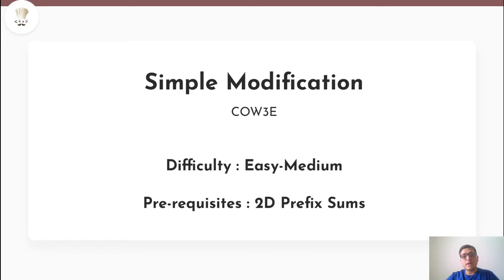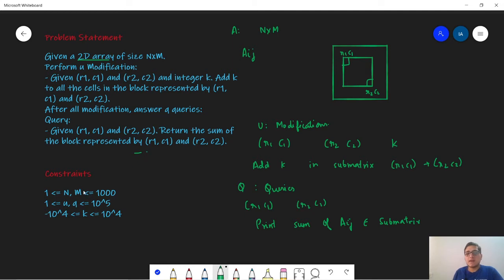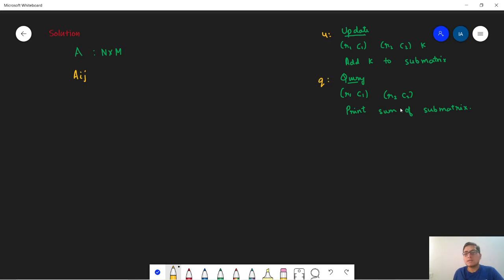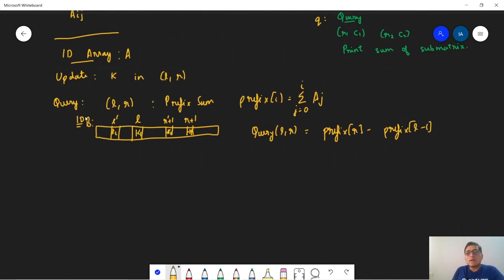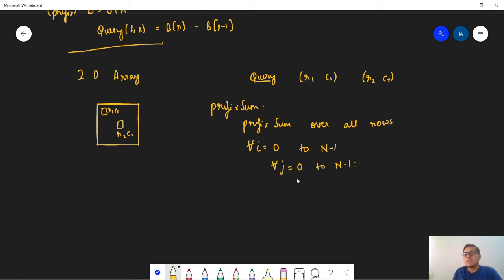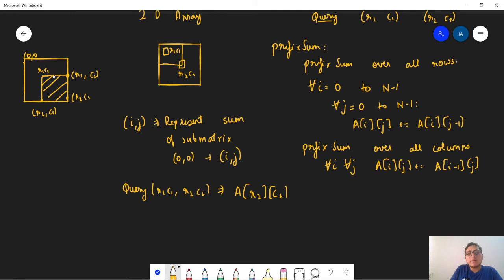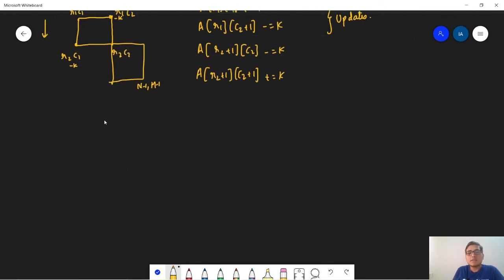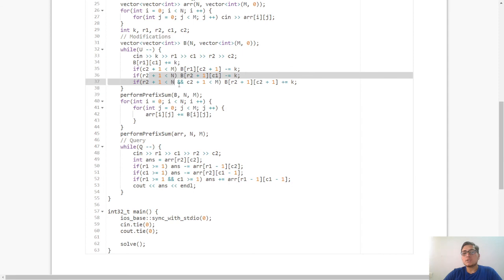COW3E | SIMPLE MODIFICATION | Coding with Logic: CP Problems Solved Easy-Medium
"Improve your skills and logic and master the art of Competitive Programming with CodeChef. It's best if you can solve it yourself. But if you can't, you can always check out the detailed explanation of the problem by our expert educators in these videos where top coders and experts in the industry will explain questions of varying difficulty in detail. In this video, Prajwal will be discussing the problem: SIMPLE MODIFICATION (COW3E ).

You can skip to watch the relevant parts:
Timestamps
00:00 - Introduction
00:22 - Problem Statement
02:29 - Test Case Explanation
03:59 - Solution
14:02 - C++ Code